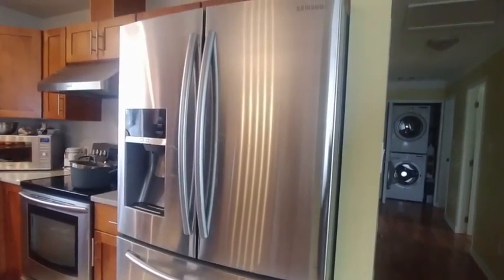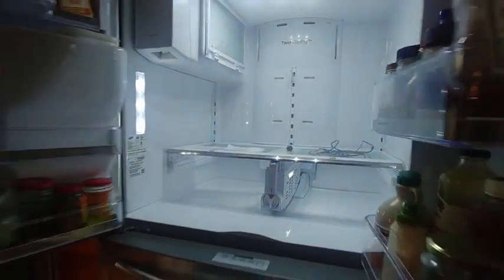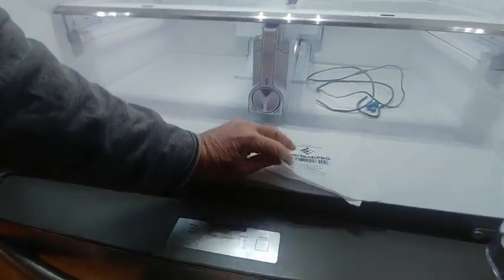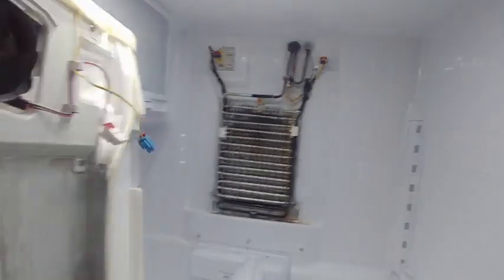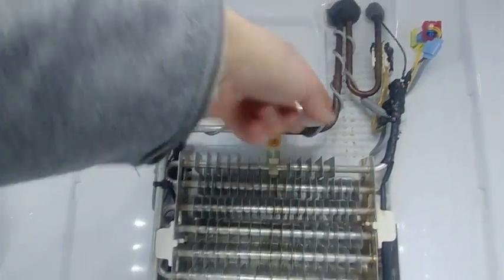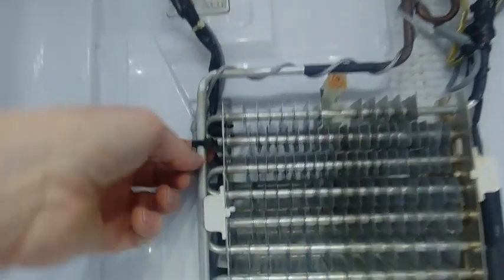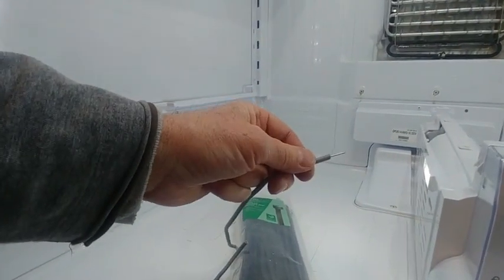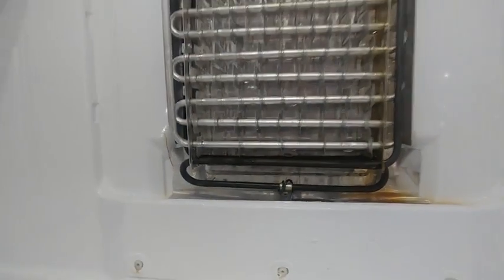Samsung French door refrigerator heater modification for icing issue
Round 2
We got a few good years out of the original modifications made but the icing issue is back. Time for a better fix.

heating wire:
Supco SH201, 18" 120vac 15W (wrapped around)
or
Supco SH205 13" 120vac 15W (ty wrapped)

wire taps are 14-18 gauge

temperature sensor:
 over 10k ohm iced
 less than 5k ohm hot water

main defrost heater ~120 ohm
(there is probably a thermo fuse along the way to consider as well)

longer Samsung clip drain evaporator
 DA61-06796A

get Error Codes before powering down AC:
 press and hold Fridge and Freezer for 8 sec
 for an iced up condition, error code 25E will probably be stored

turn off cooling for servicing (and back on):
 press and hold Freezer and Alarm to set to "0 FF"